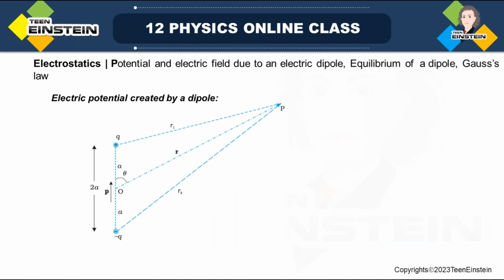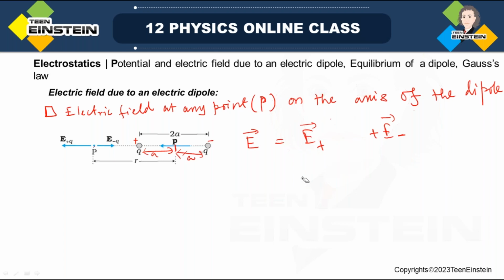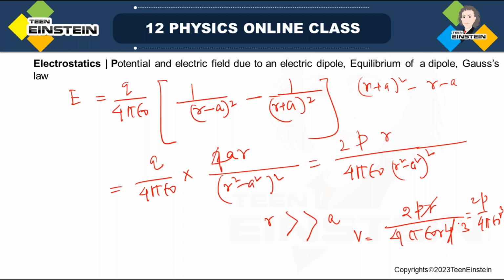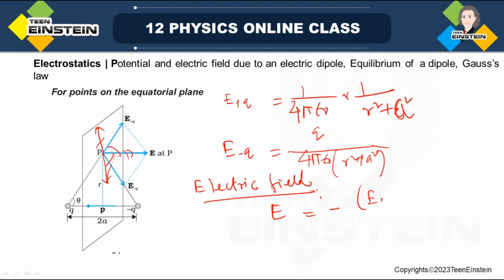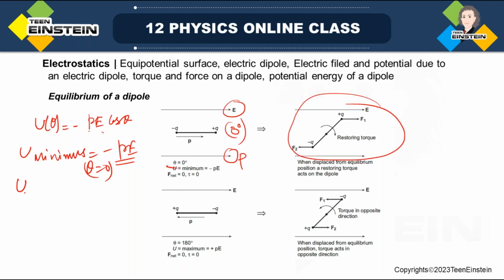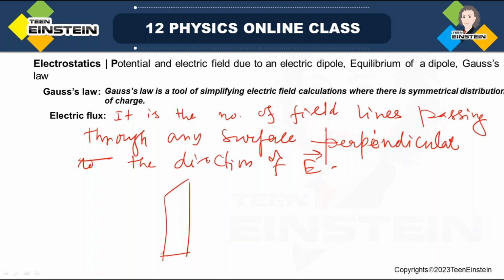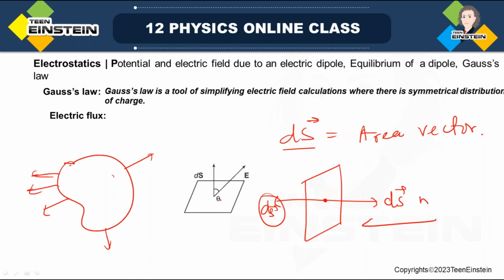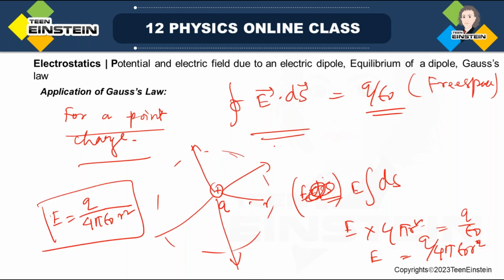TeenEinstein| electrostatics 13 | Gauss's Law | electrostatics class 12 one shot | CBSE| exam pyq